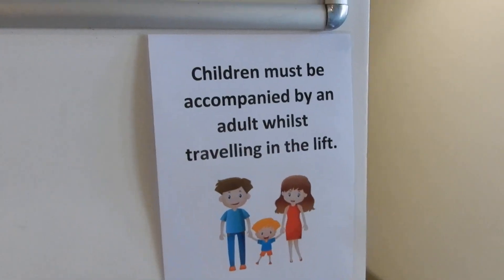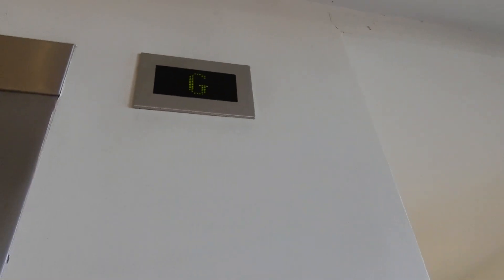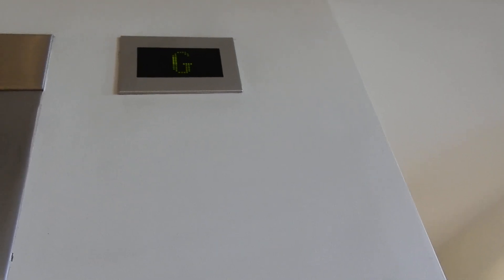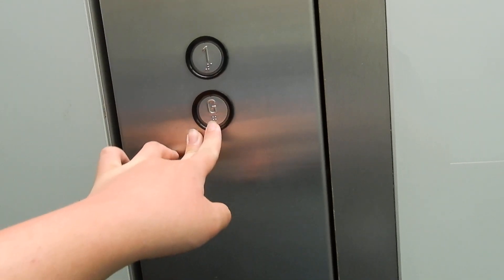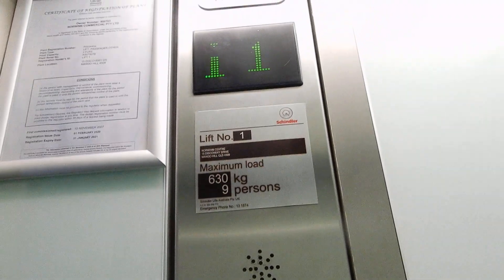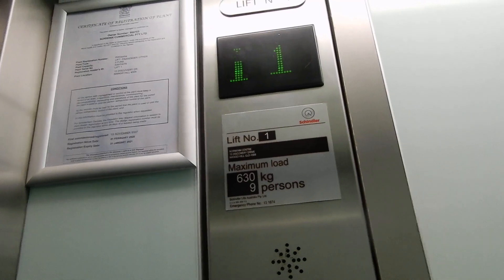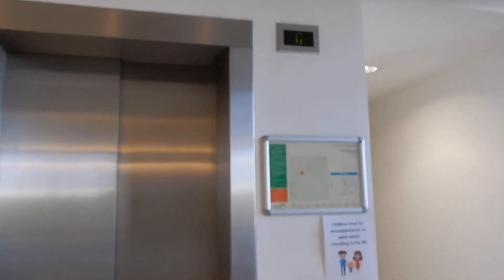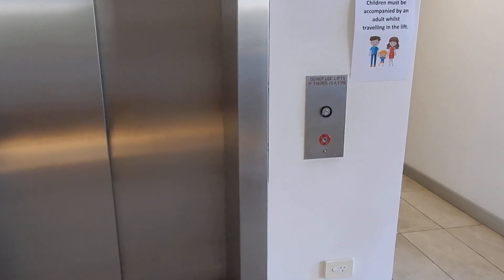Queensland's smallest 5400 AP? Schindler 5400 AP MRL Traction elevator at Norwinn Centre, QLD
Boasting the absolute minimum capacity you can get away with for a standard lift here, it's absolutely astounding that this would be a full fat 5400 AP; if this were any newer, a 3300 with much more horrible FI GL would likely stand here instead. And yet, for 2007, what Schindler had to offer for such small applications was the best of the best. As an extra cherry on top, it even features not only an ECD voice as some early 5400 APs did before the advent of native Miconic MX-GC voice modules, but even has musak; sadly, no direction voices again, you'll have to wait until Perth to get such luxuries.

Brand: Schindler
Type: MRL Traction
Model: 5400 AP
Levelling: Direct approach to floor, pre-doors
Chime/voice: S54/ECDV
Capacity: 630 kg (9 persons, approx. 1,388 lb)
Fixtures: Green Schindler D-Series D8
Year installed: 2007
Floors served: 2 (G, 1)
Death Trap Rating: 0/10

Camera used: Nikon Coolpix A900
Resolution: 1920x1080p30
Video 2 of 8 from December 18, 2020 North Lakes.